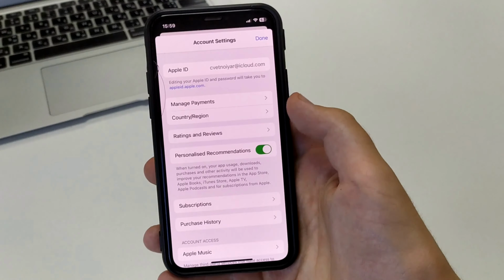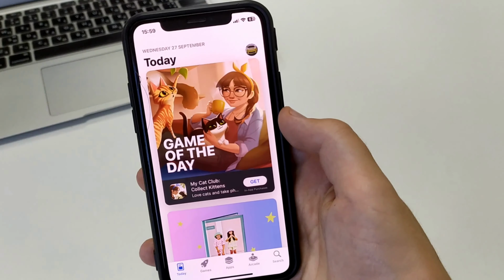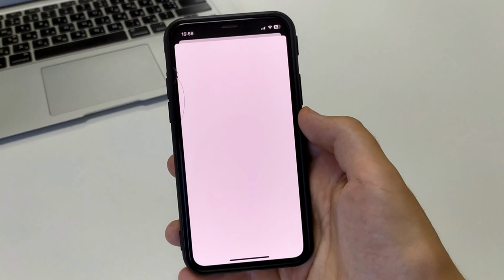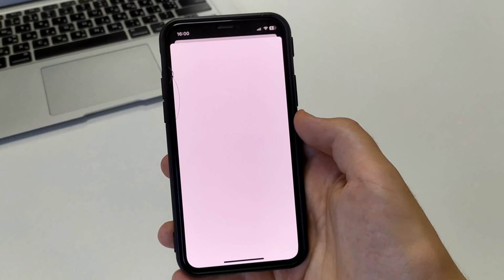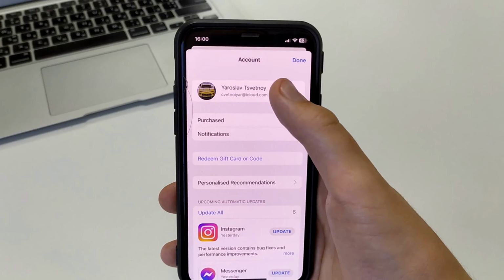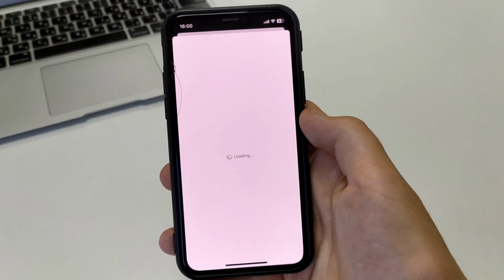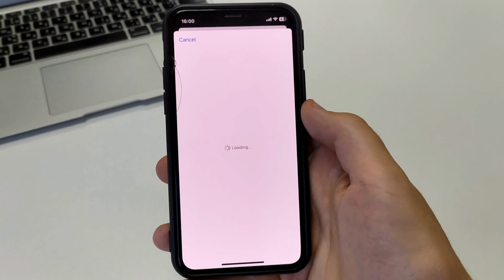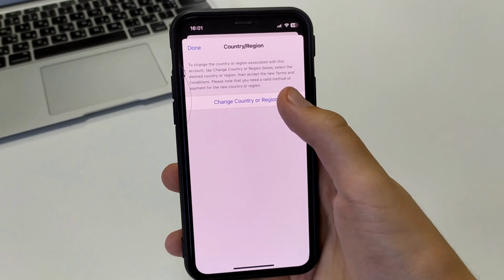How To Change App Store Country - Full Guide